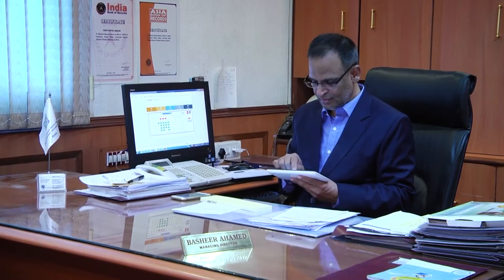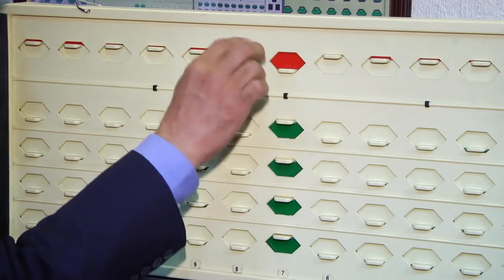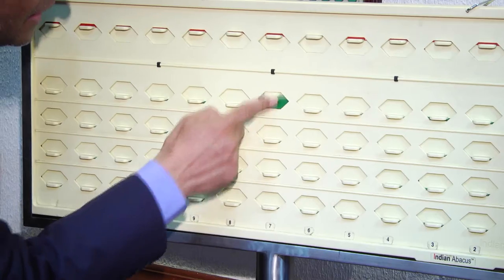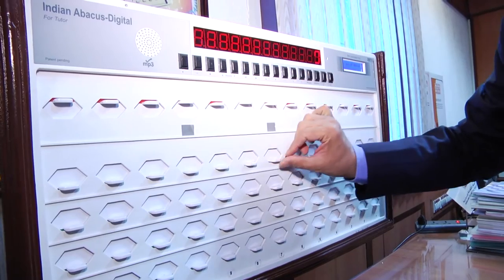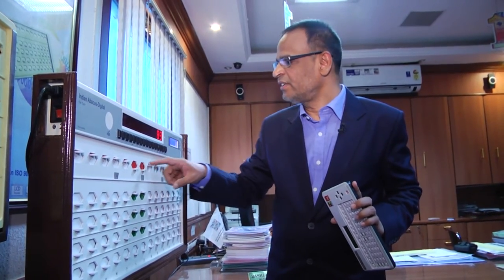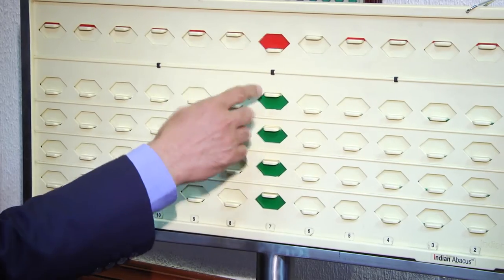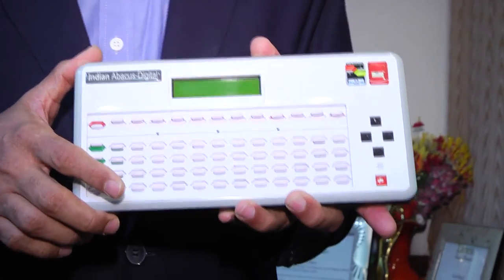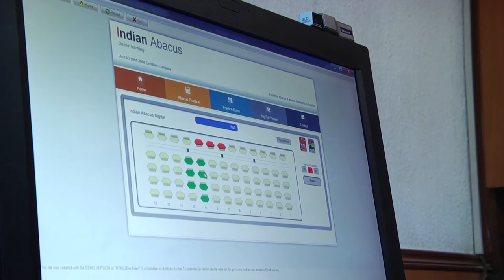Presentation 30 Indian abacus non digita –Mr Basheer Ahamed N